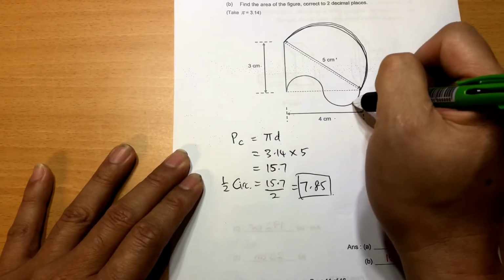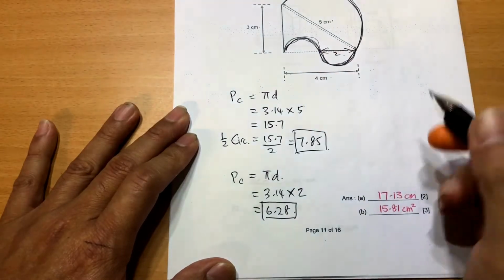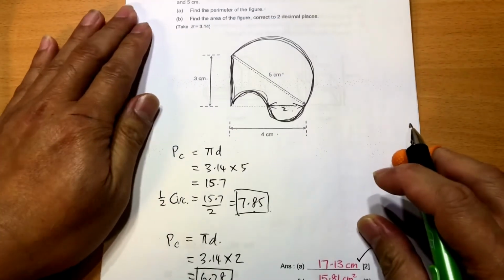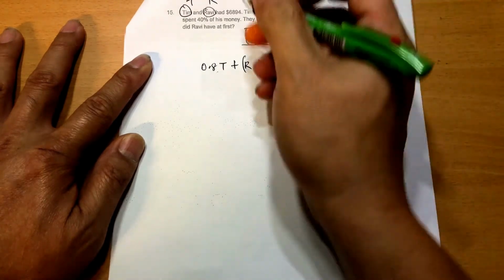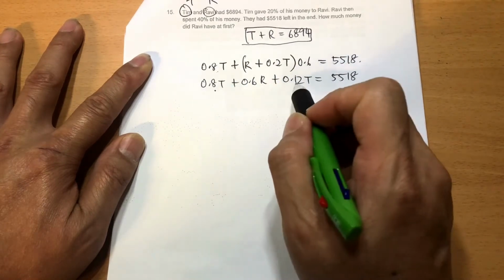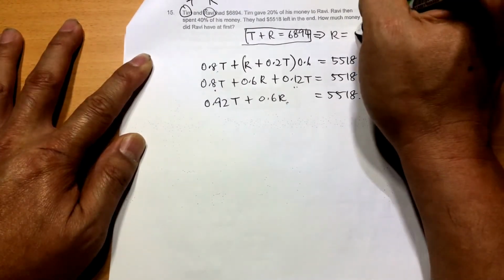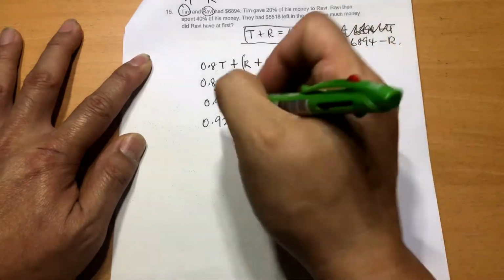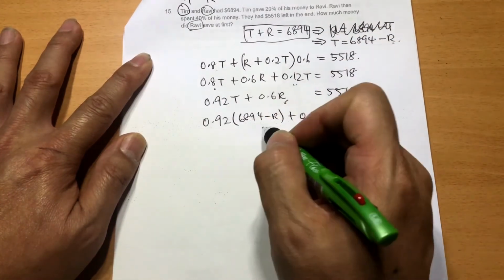Singapore Maths P6 2017 SA2 RGS (Part 4 of 5)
Singapore Mathematics Worked Solutions
Primary 6 Raffles Girls’ Primary School
Preliminary Examination
SA2 Paper 2 (Paper 2 consists of 3 videos)

Wong Academy Singapore: Fostering the love of learning!
Please provide comments so that we can keep improving our videos! We value your comments and feedback; or any questions you might have.

About:
Wong Academy Singapore was started in July 2018 by Professor David Wong, an adjunct professor at a number of business schools in Australia. His research and teachings are in financial maths for economics and finance majors at the university level. He regularly provides mentorship and tutorship to his own children, and the children of family and friends in Singapore both during his regular visits to Singapore as well as through FaceTime and WhatsApp - this YouTube channel is a natural extension of his work.

"I know private tuition can be a very expensive thing in many countries and for many families; this is even more so in countries way less developed than Singapore or Australia. My ultimate aim is to start a similar series of videos targeted to the maths curriculum in under-developed countries in Asia. I want to make maths literacy more accessible, because I think maths is the most important subject you could learn... yes, even more important than English or Chinese, I think."  - Professor David Wong